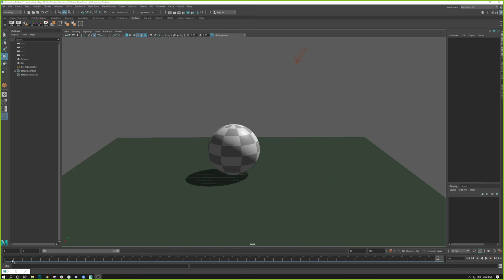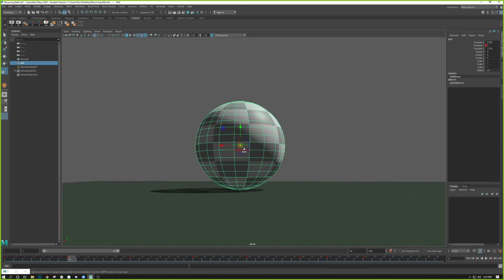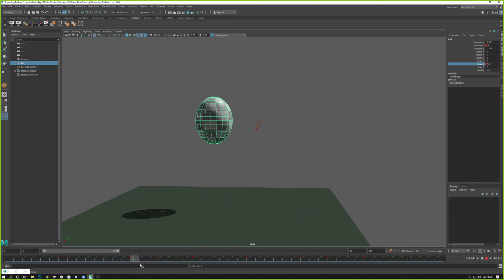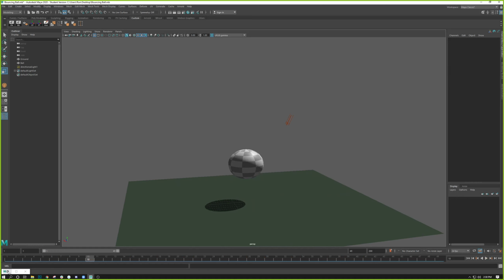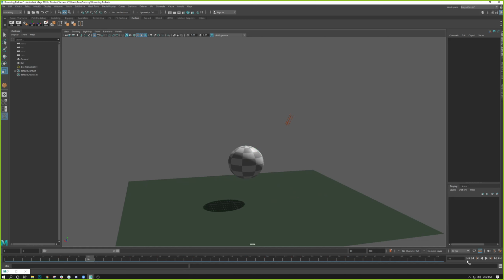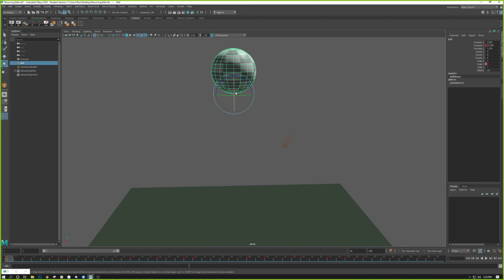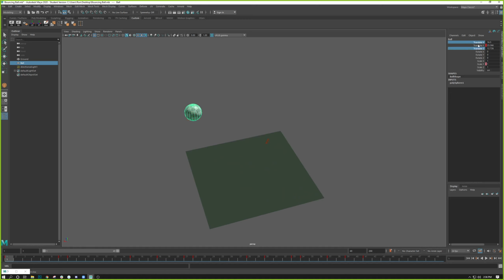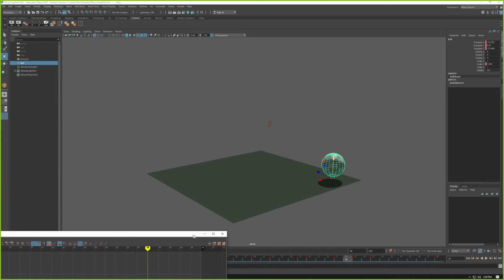Bouncing Ball Animation - 03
Autodesk Maya - Bouncing Ball Project ---  Introduction into keyframe animation and use of the graph editor with a ball bounce exercise. Topics covered include, keyframe animation, framerate, graph editor, setting keys, adjusting key frames, and animation topics of squash and stretch with timing.